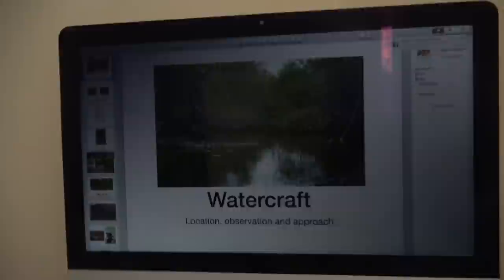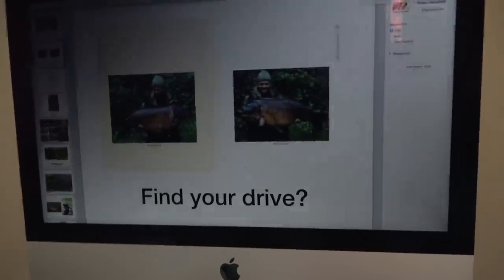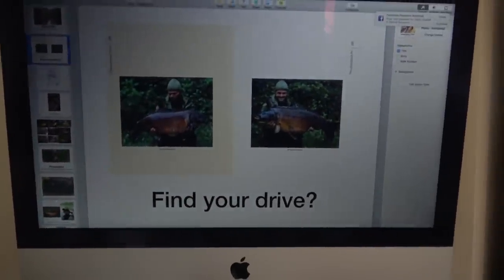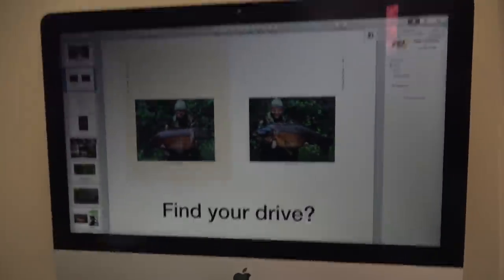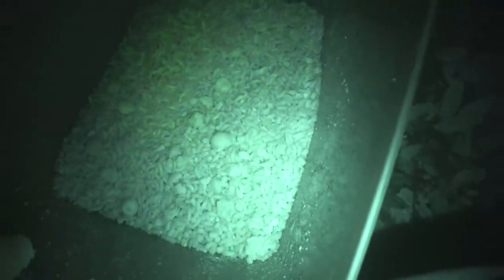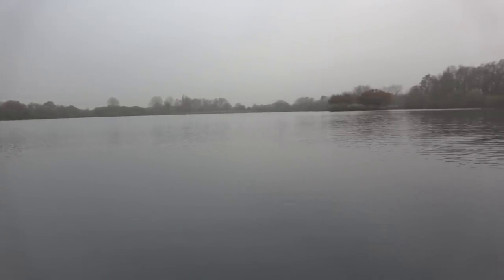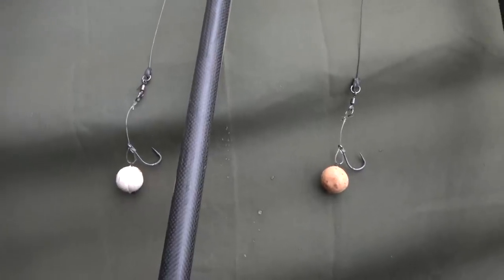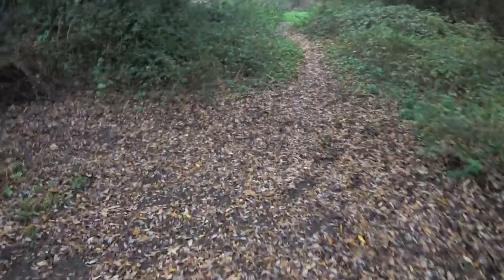TA | RAW | Scott Lloyd - Vlog - 004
We are sorry for the delay on this one! Here is the latest instalment of the TA|RAW Vlog series with Scott Lloyd. In this episode, set in the winter time, Scott targets a big, low stocked boating lake, with one thing on his mind; The Baby Black! If you are looking for edge of your seat action then this may not be for you. However, if you want to see how a big-fish angler goes about his work, then stick around, you won’t want to miss this one!

Look out for the next episode, dropping very soon!